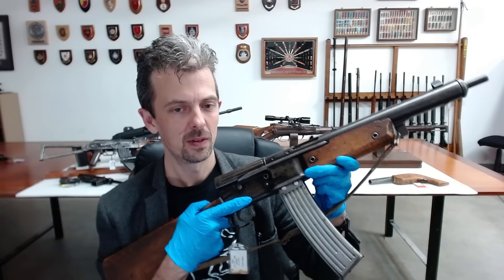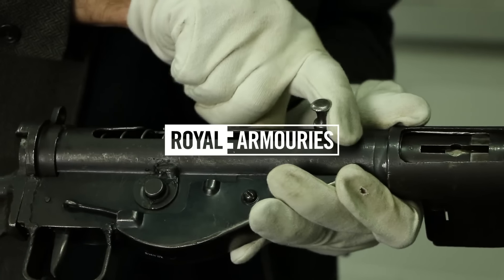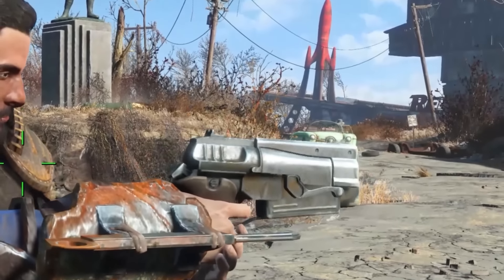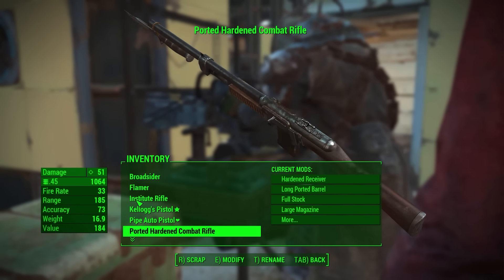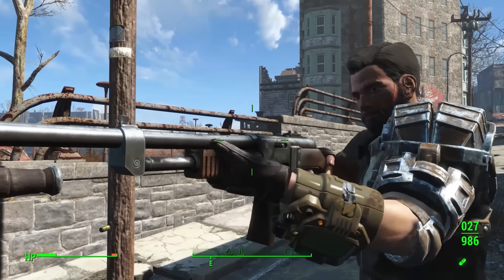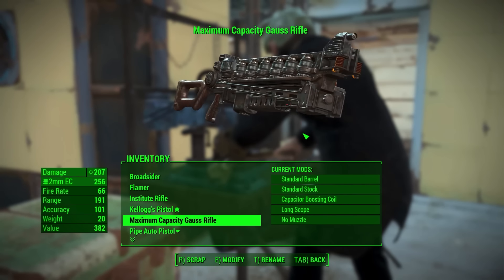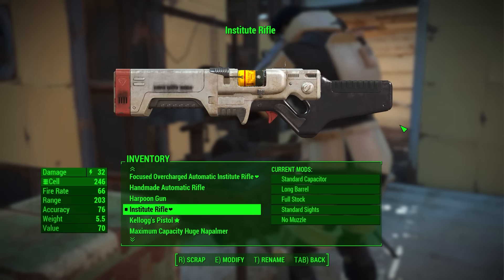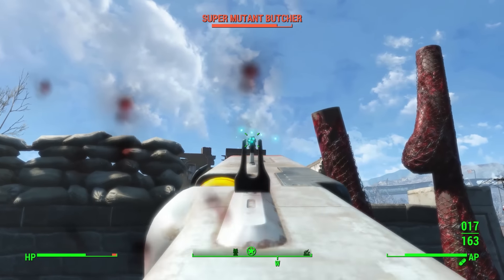Firearms Expert Reacts To Fallout 4’s Guns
Jonathan Ferguson, a weapons expert and Keeper of Firearms & Artillery at the Royal Armouries, breaks down the weaponry of Fallout 4, including a selection of the game’s bizarre pipe-based firearms, the infamous 10mm pistol, and the man-portable cannon, the Broadsider.

In the latest video in the Firearm Expert Reacts series, Jonathan Ferguson--a weapons expert and Keeper of Firearms & Artillery at the Royal Armouries--breaks down the guns of Fallout 4 and compares them to their real-life counterparts.